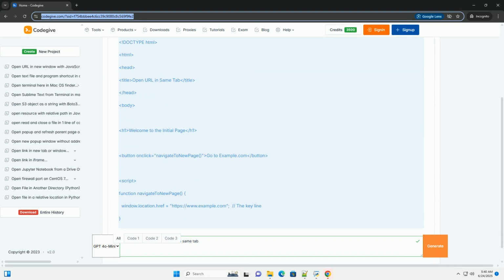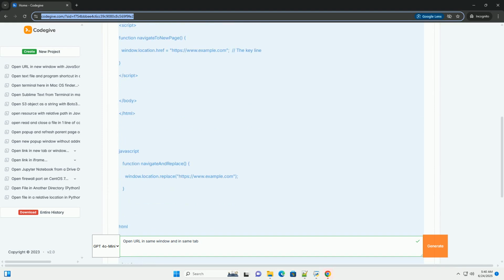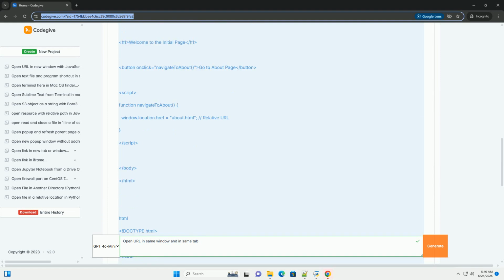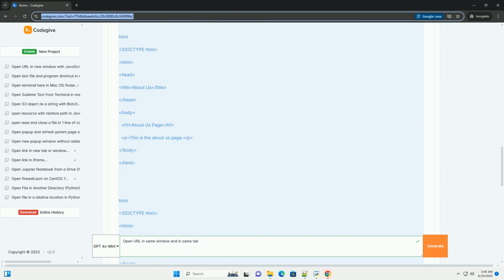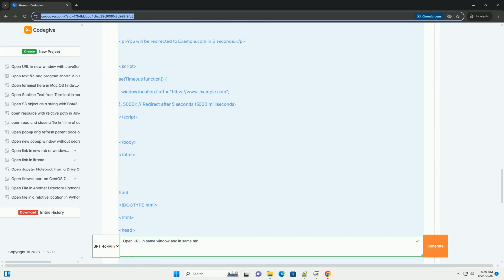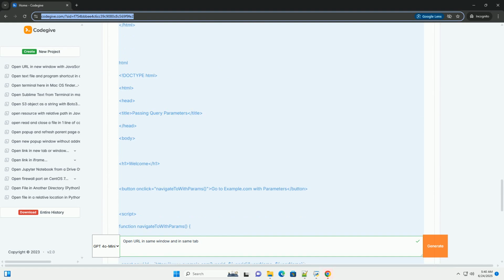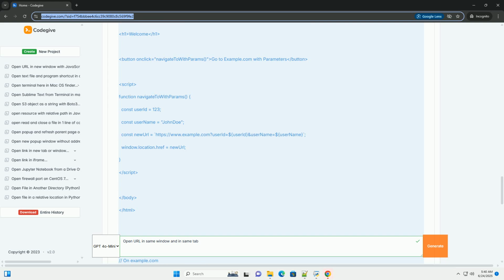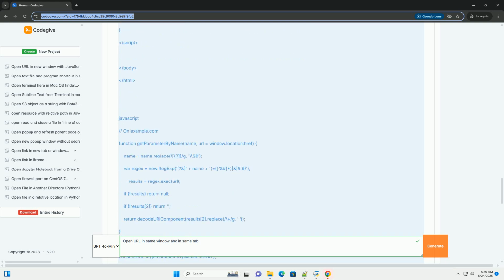open url in same window and in same tab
## Opening URLs in the Same Window and Same Tab: A Comprehensive Guide

This tutorial delves deep into the nuances of opening URLs within the same browser window and tab using JavaScript, HTML, and addressing potential challenges. We'll cover various scenarios, methods, and best practices to ensure a seamless user experience.

**Understanding the Basics:  `window.location` and `window.location.href`**

The foundation of navigating a browser window is the `window.location` object. It provides access to the current URL and allows you to change it, effectively navigating the user to a new page.  Specifically, the `window.location.href` property (often just written as `window.location` because assigning to `window.location` directly is equivalent to assigning to `window.location.href`)  is the most common way to change the URL of the current page.

**Core Method: Assigning a New URL to `window.location.href`**

The simplest and most direct approach is to assign the new URL to `window.location.href`.  This replaces the current content of the page with the content from the new URL.

**Explanation:**

1. **HTML Structure:**  We have a simple HTML page with a button.
2. **`onclick` Event:**  The button's `onclick` attribute calls the `navigateToNewPage()` JavaScript function when clicked.
3. **`navigateToNewPage()` Function:**
- `window.location.href = " This line is the heart of the solution. It assigns the URL " to the `window.location.href` property.  This tells the browser to load the content at that URL within the same window and tab, effectively navigating away from the current page.

**Important Considerations and Nuances:**

* **Security:** When working with URLs, always be mindful of security. Avoid constructing URLs based on user input without proper sanitization to prevent injection attacks.
* **User Experience:**  Consider providing feedback to the user while the new page is loading. A simple loading indica ...